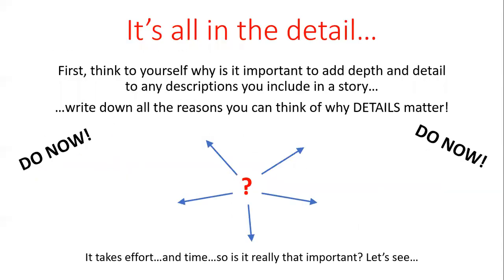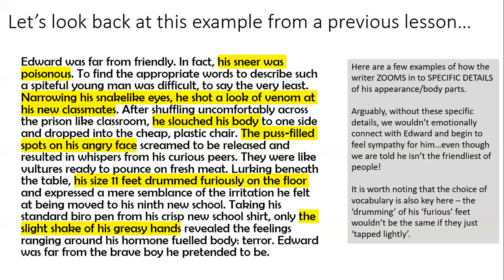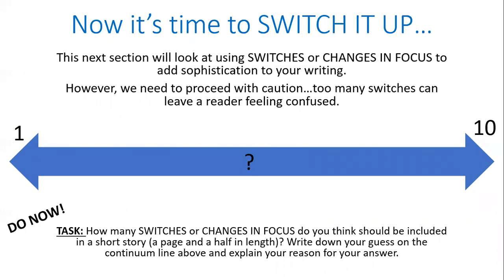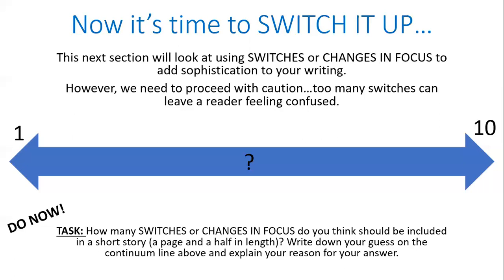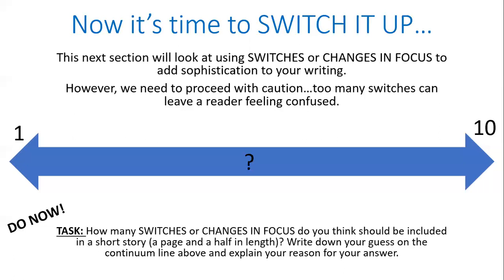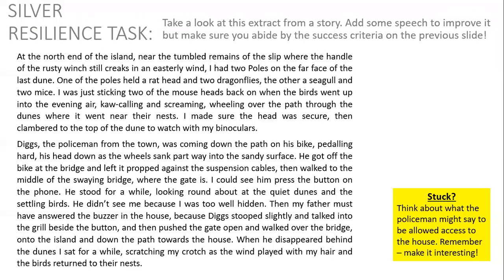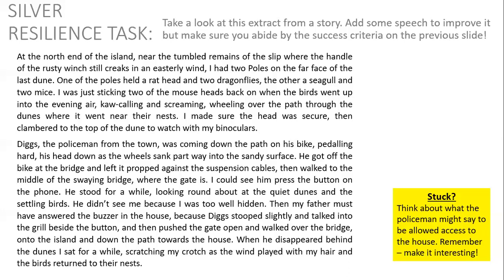Year 10 Paper 1 Q5: Switches, Speech and Zooms